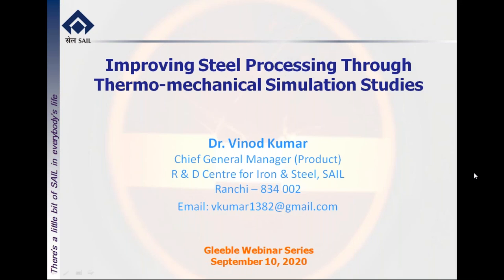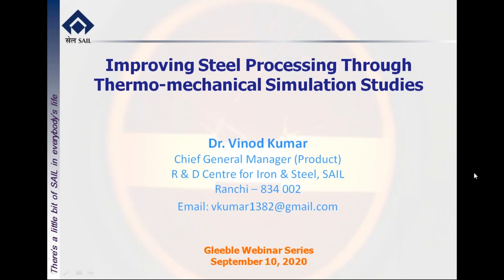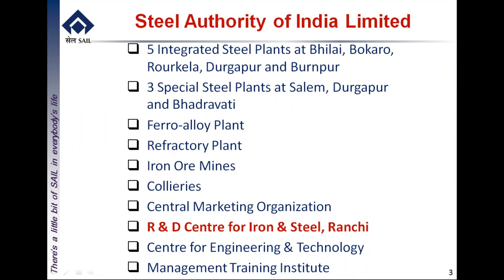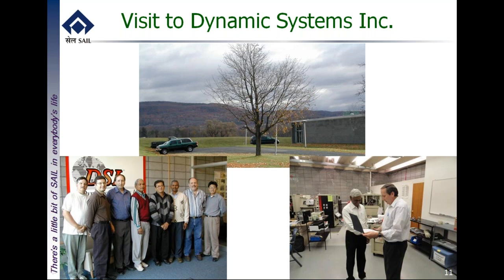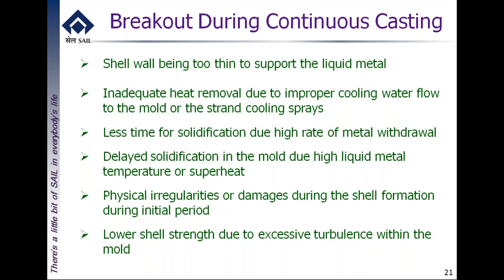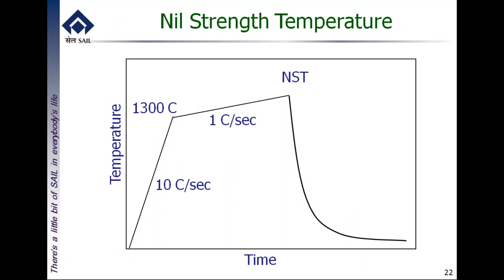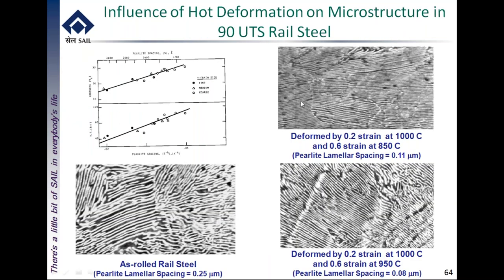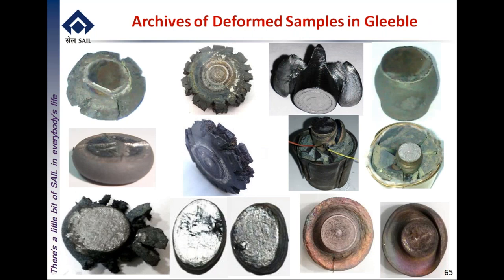Episode 20 - Improving Steel Processing Through Thermo Mechanical Simulation Studies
Gleeble Webinar Series - Episode 20

Improving Steel Processing Through Thermo-Mechanical Simulation Studies

Description: Dr. Vinod Kumar, Chief General Manager at Steel Authority of India Limited (SAIL) and long-time Gleeble user is a leading member of the Gleeble community in India and beyond. Dr. Kumar will discuss key applications including continuous casting, hot rolling and strip annealing. His presentation will include examples from both lab-based and production-based studies. Dr. Kumar and his team have a long history of successfully supporting the steel and manufacturing industry, academics and research organisations in India and have used the Gleeble to drive innovations in steel product development, process optimization, yield improvement and failure analysis.